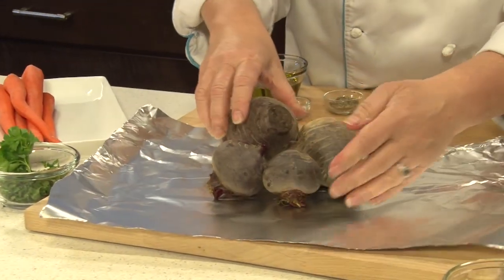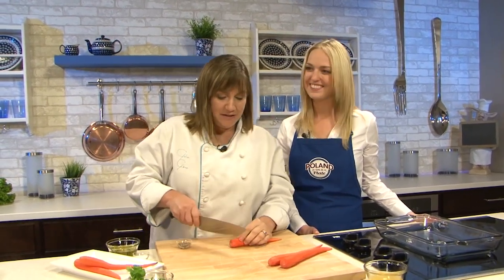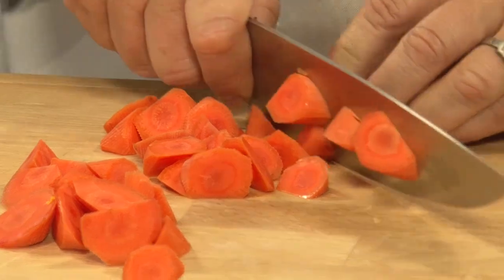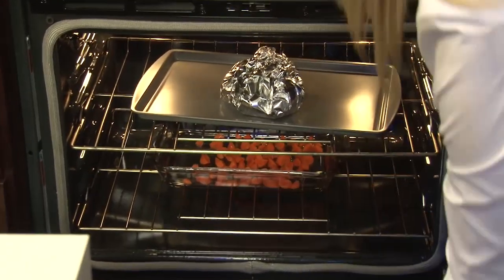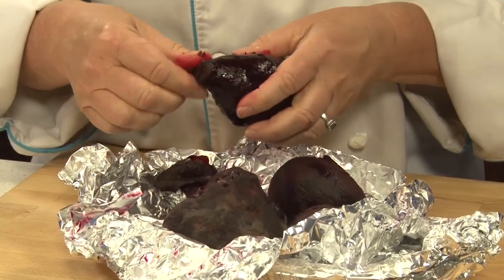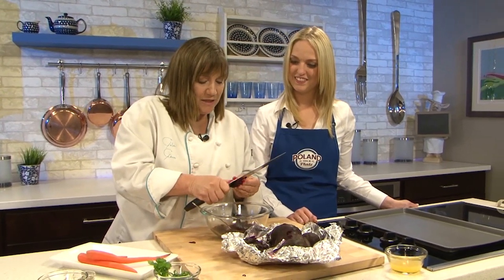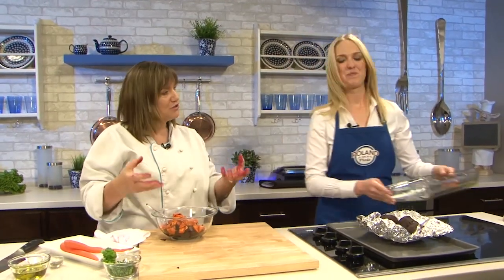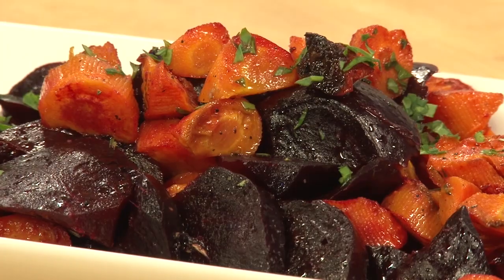Roasted Beet Sala, chef Gale Gand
Recipe from episode 9: Chef Gale Gand demonstrates how to create this colorful and delicious Roasted Beet Salad.

Poland on a Plate is a unique culinary series showcasing the new flavors of Poland while delighting viewers with flavorful creations by top guest chefs demonstrating both traditional and modern Polish cuisine. Each episode features inspired recipes, a signature Krakus cooking segment, and commentary on Poland's culinary history plus new trends in the kitchen -- with an emphasis on farm to table from sustainable sources. Watch us on Polvision or Comcast (channels 397 or 679) Fridays at 8:30 PM

Poland on a Plate to nowy program telewizyjny prezentujący wyśmienite kreacje mistrzów sztuki kulinarnej i nowoczesne intepretacje klasycznych polskich dań. Każdy odcinek programu to inspirujące przepisy, potrawy polecane przez markę Krakus oraz ciekawostki z bogatej polskiej historii kulinarnej i informacje o nowych trendach w kuchni. Oglądaj Poland on a Plate w każdy piątek o 8:30 PM w telewizji Polvision na kanale 397 i 679.